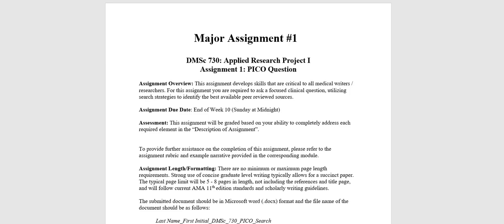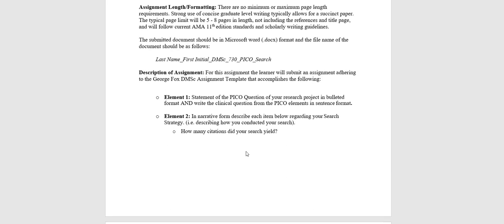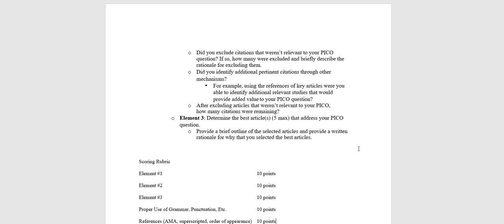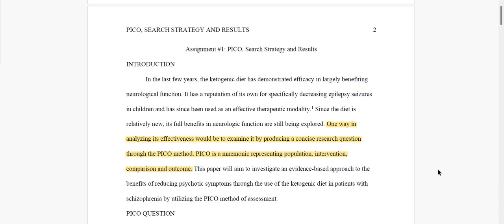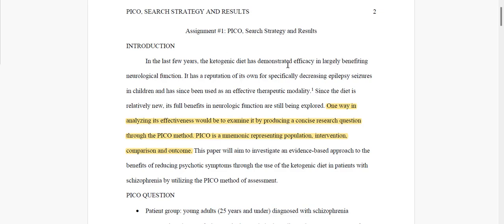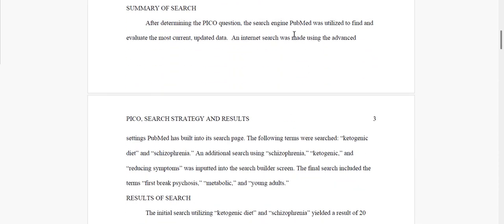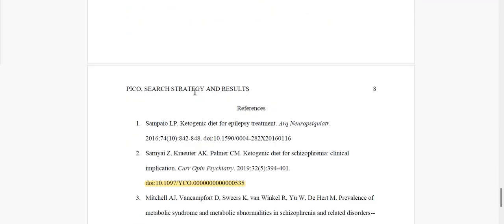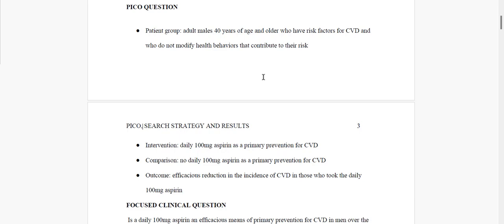DMSc 730 Week 2 Introduction to Major Assignment 1